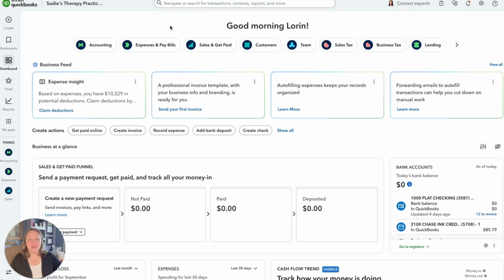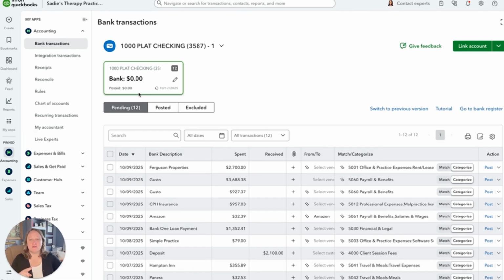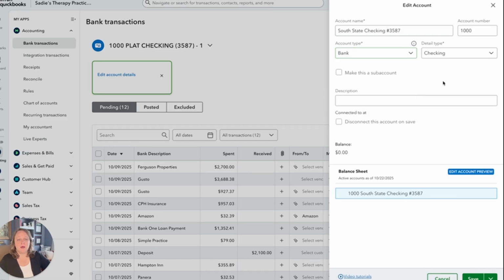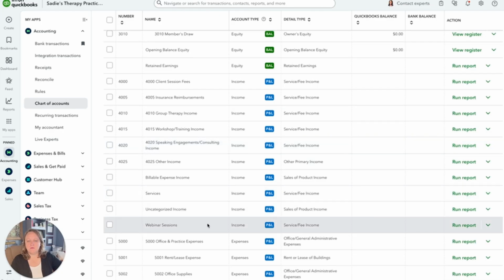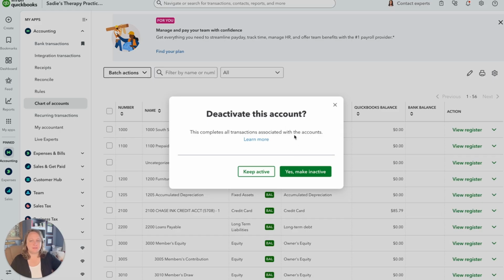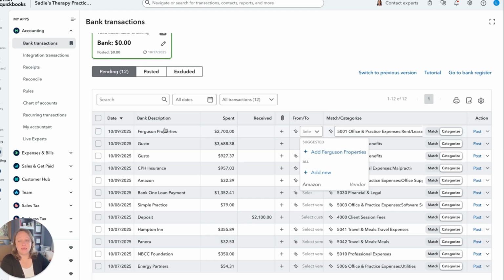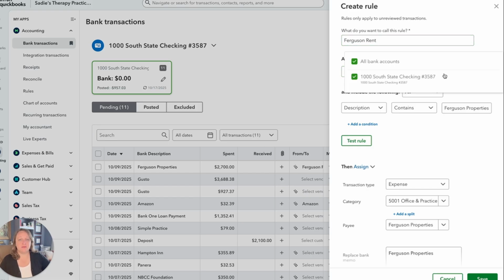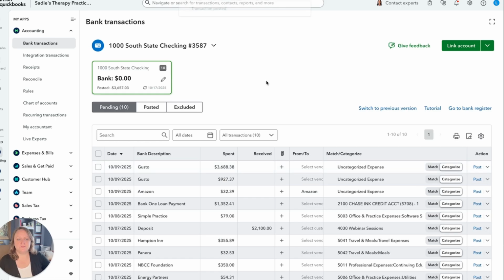Top 5 QuickBooks Tips for Therapists: Mastering QuickBooks for Financial Success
In this session, Lorin, an accountant for therapists, shares her top five tips for using QuickBooks effectively. She covers essential features, including connecting bank feeds, editing account names, customizing the chart of accounts, adding payees to transactions, and creating rules for recurring expenses. These tips are designed to help therapists manage their finances more efficiently and streamline their bookkeeping processes.

Timestamps:
00:00 Introduction to QuickBooks for Therapists
02:46 Connecting Your Bank Feed
05:54 Editing Bank Account Names
08:20 Customizing Your Chart of Accounts
11:22 Adding Payees to Transactions
14:08 Creating Rules for Recurring Transactions

💚 Ready to feel more confident about the financial side of your practice? Let’s chat about how I can help you simplify your bookkeeping and find clarity in your numbers.